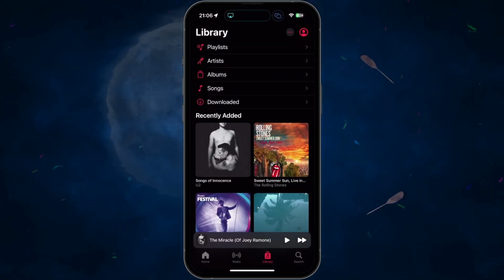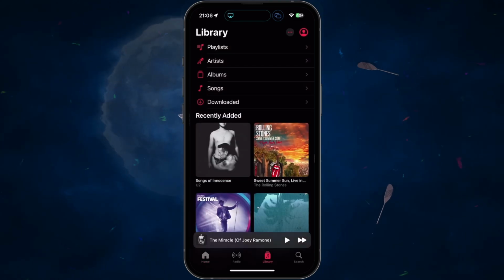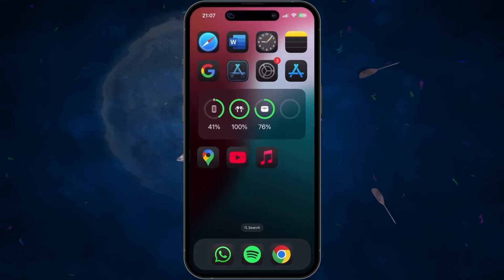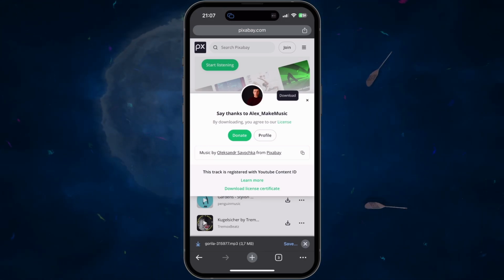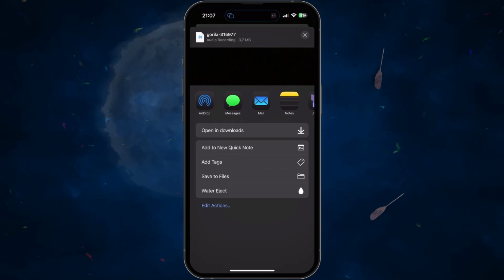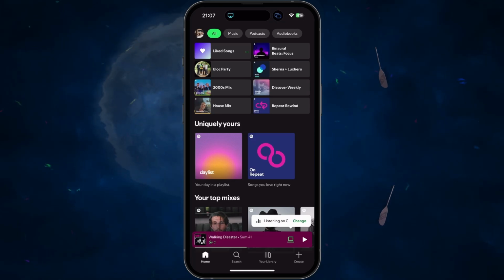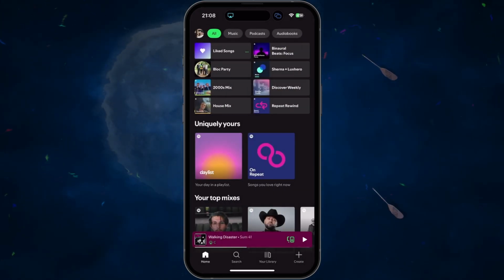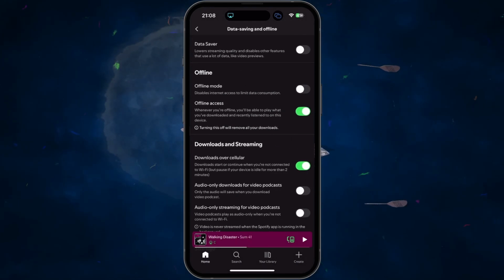How To Download Music on iPhone - Easy Guide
A short tutorial on downloading music on your iPhone so you can enjoy your favorite tunes even when you’re offline.